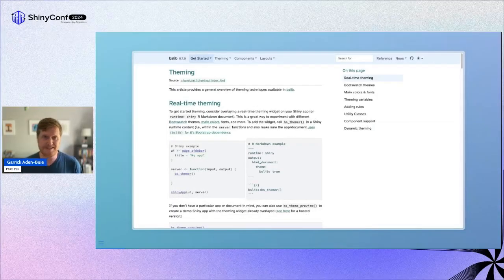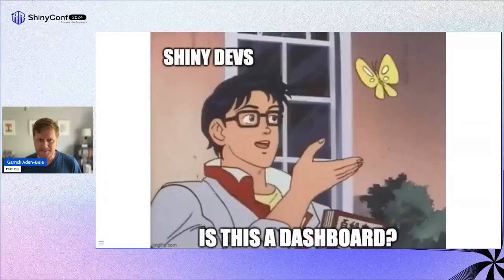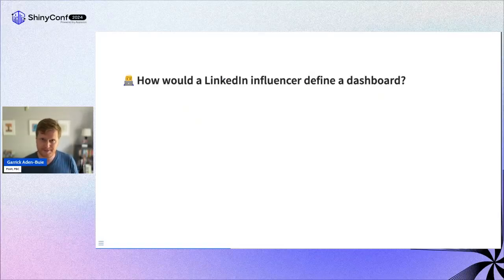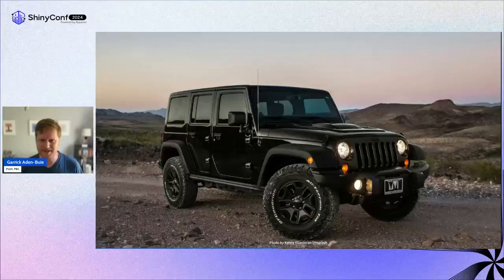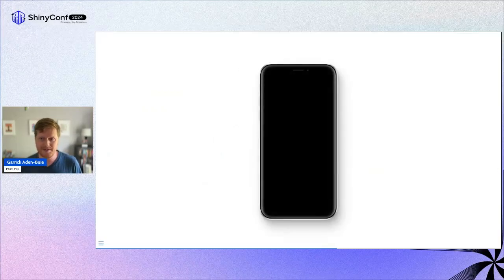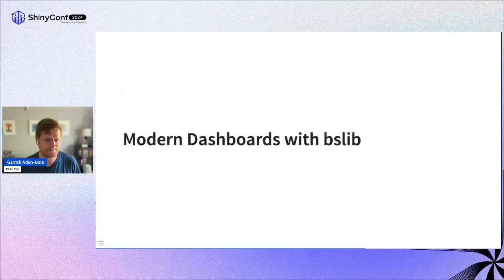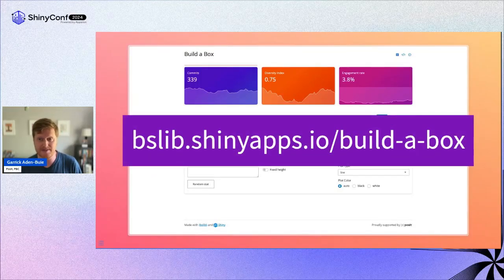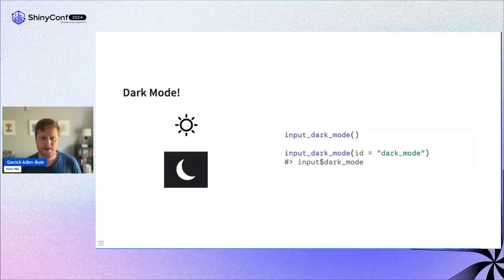Modern Shiny Dashboards with bslib | ShinyConf 2024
Abstract: If you are a Shiny developer, chances are you've created a dashboard app. Dashboards are a popular way for data scientists to summarize and display data insights in a visually appealing and intuitive way.

In this talk, we will show you how to use bslib to create stunning dashboards with Shiny. bslib started out as a package that pairs with Shiny to provide up-to-date and themable versions of Bootstrap, but it has evolved to include a range of components and layouts that are specifically designed for creating delightful dashboards. We now recommend Shiny developers turn to bslib instead of shinydashboard, the long-time standard dashboarding package for Shiny.

Join this session to learn about all of the latest exciting developments in bslib, including the recently unveiled new default look and feel for Shiny apps made with bslib.